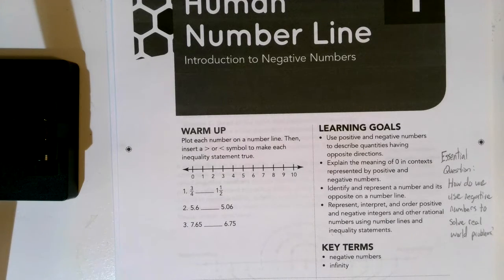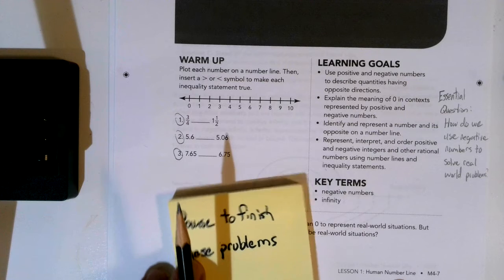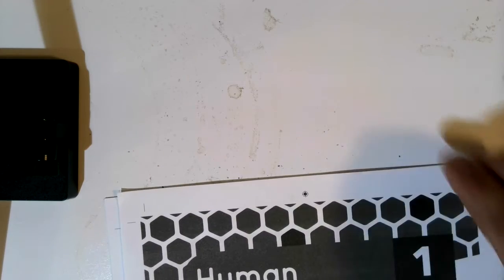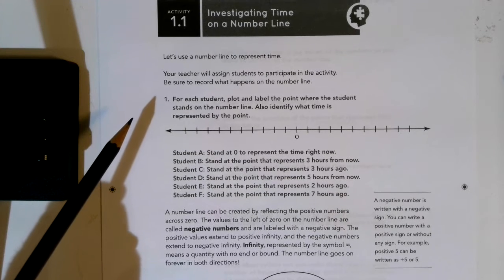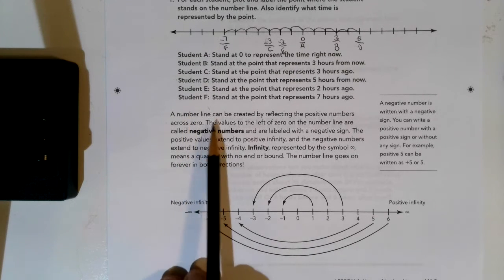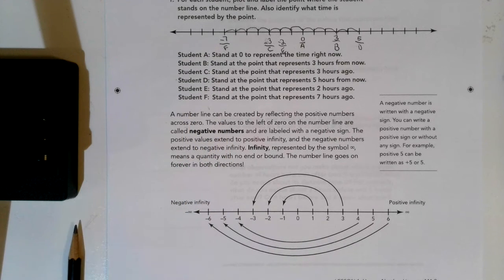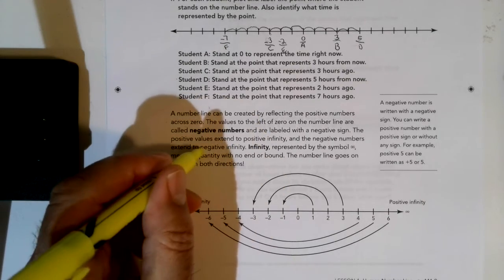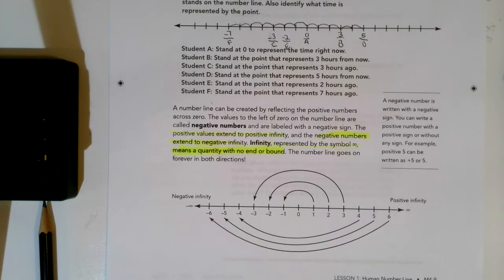April 7 Warm Up/Activity 1.1 INSTRUCTION